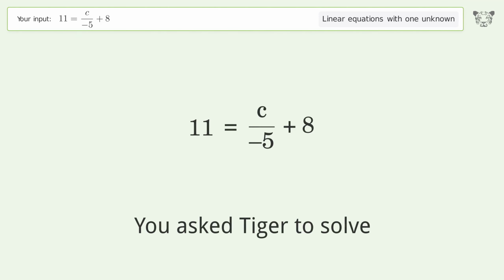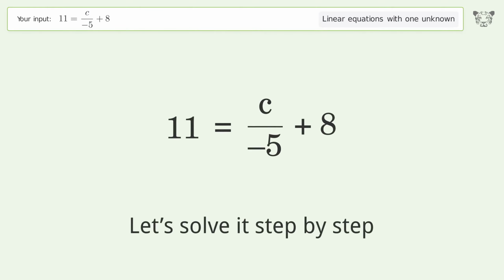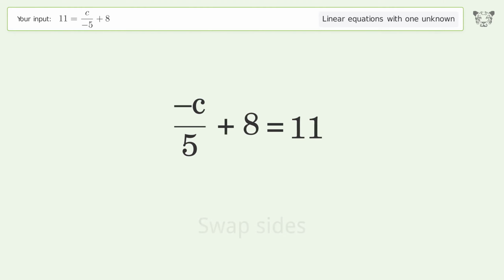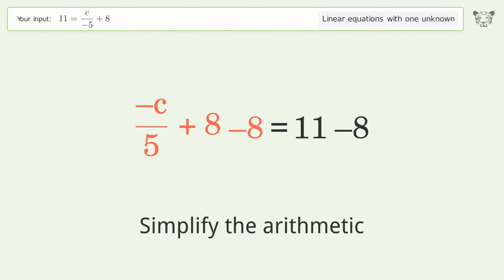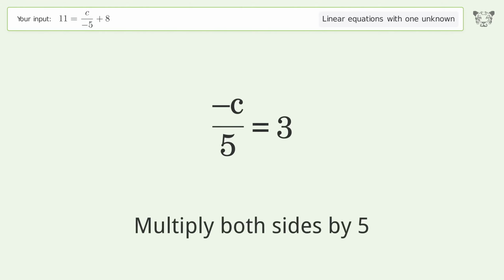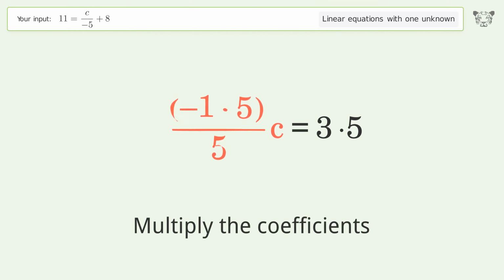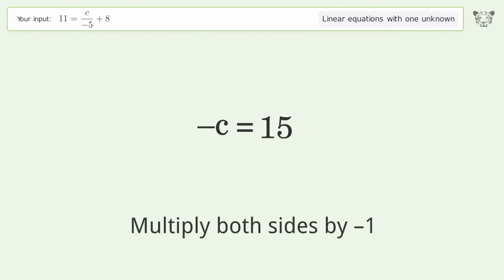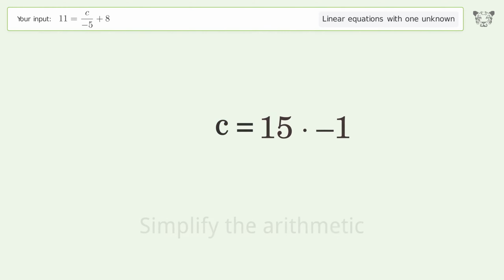Solve 11=c/(-5)+8: Linear Equation Video Solution | Tiger Algebra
Struggling with 11=c/(-5)+8? Watch our step-by-step video on Tiger Algebra to master this linear equation effortlessly.